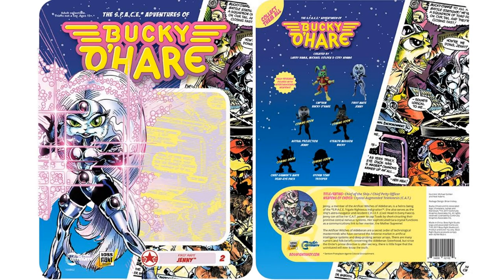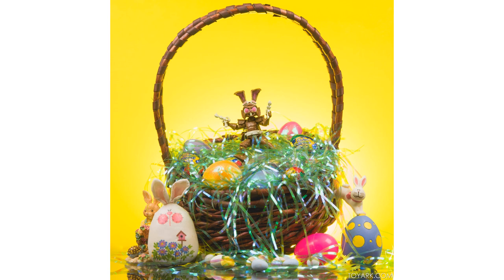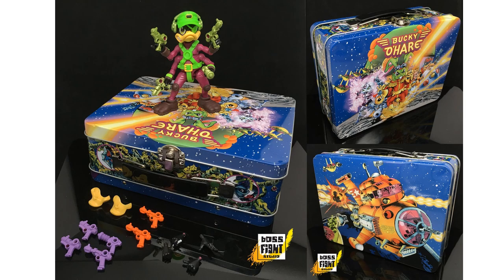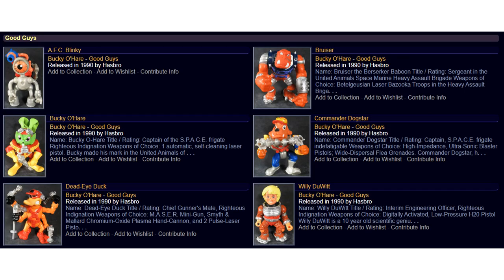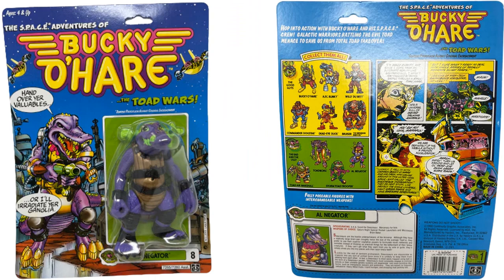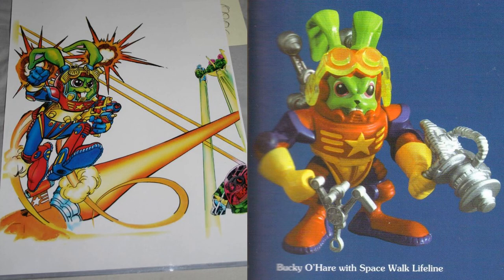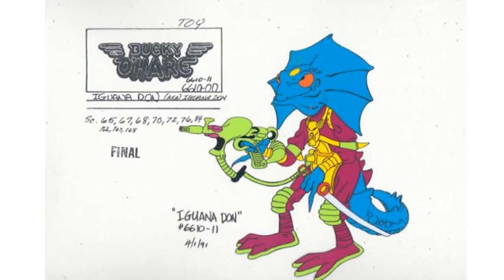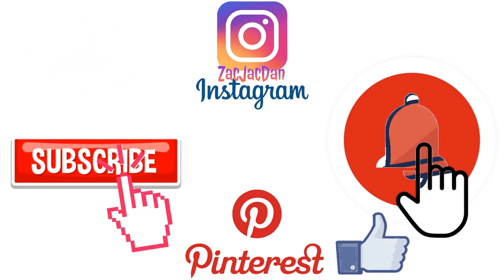Every Hasbro 1990 and Boss Fight Studio Bucky O'hare Comparison List plus unproduced Toys